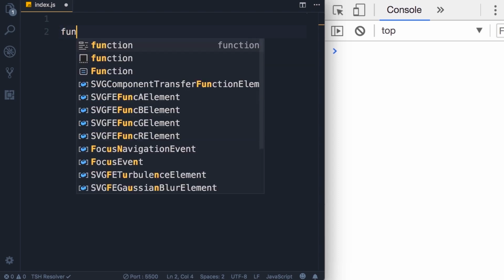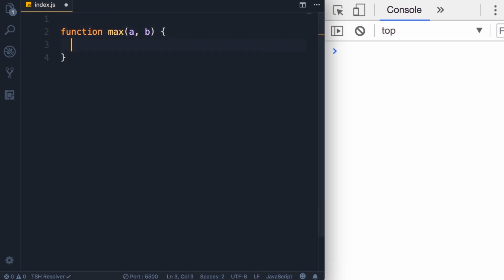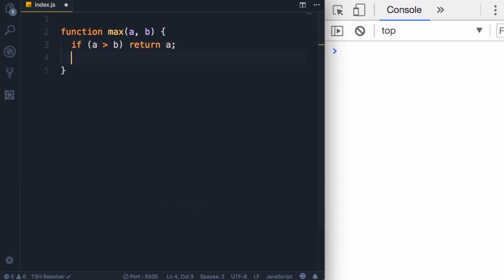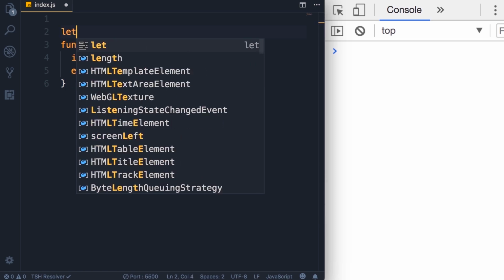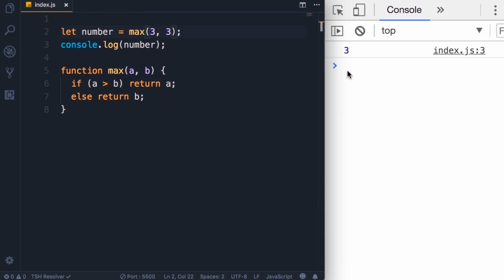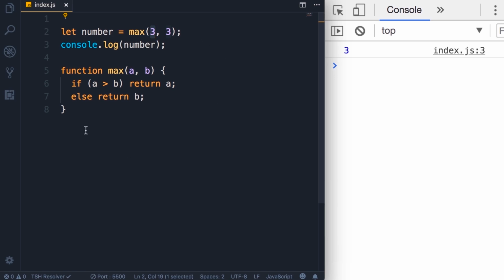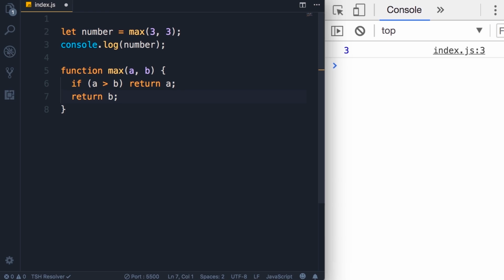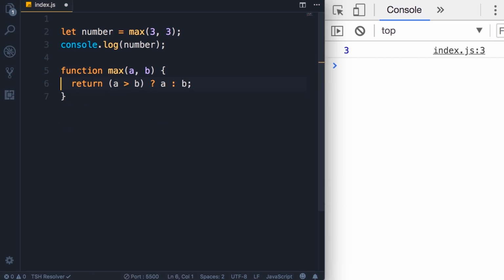35 Exercise 1 Max of Two Numbers